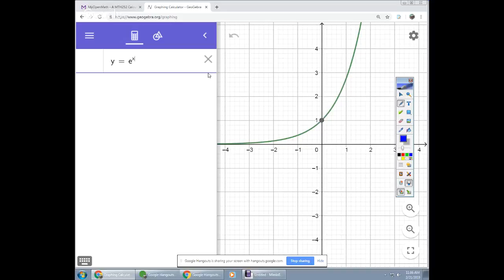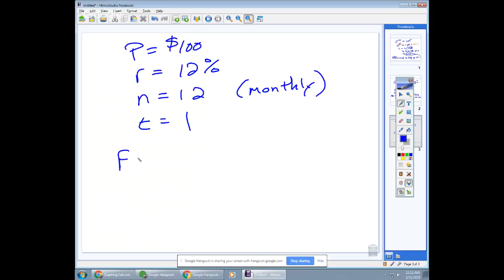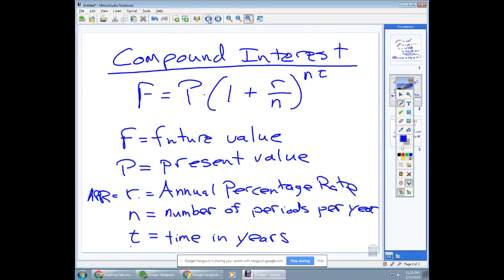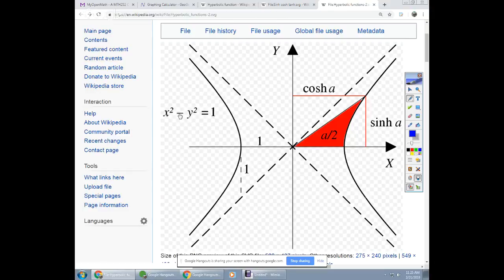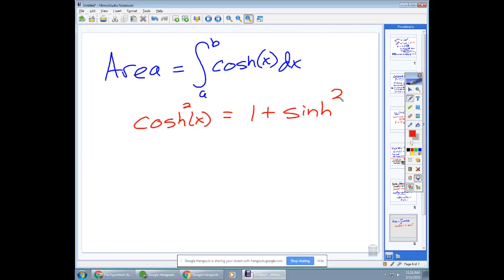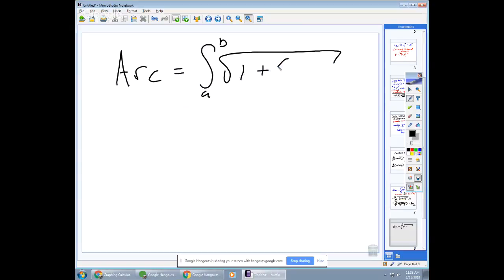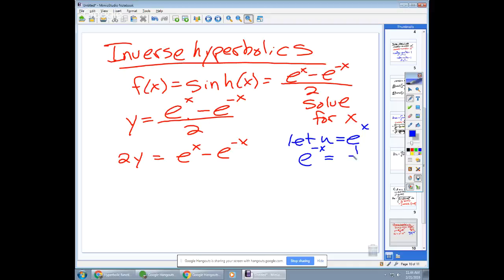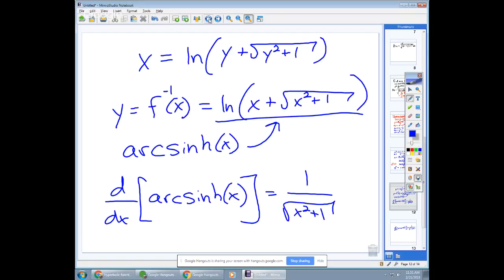Calc 2 Day 27 Hyperbolic Functions